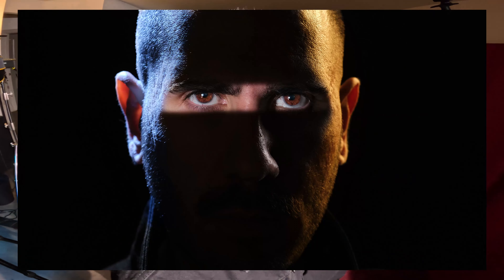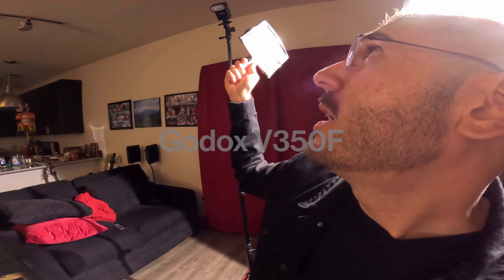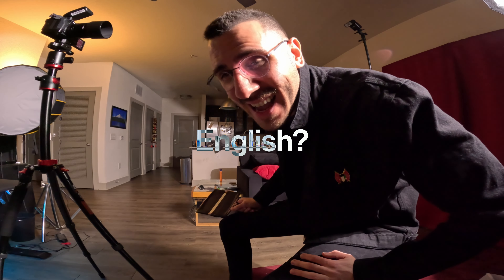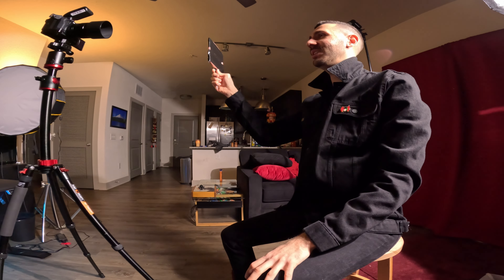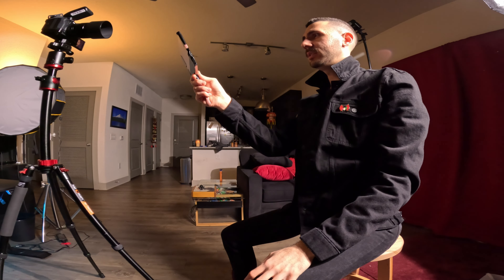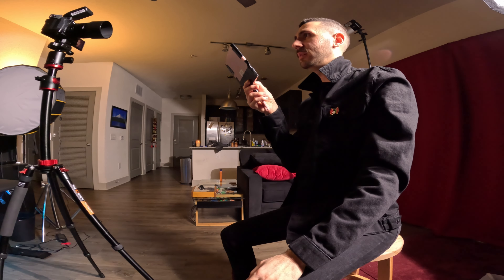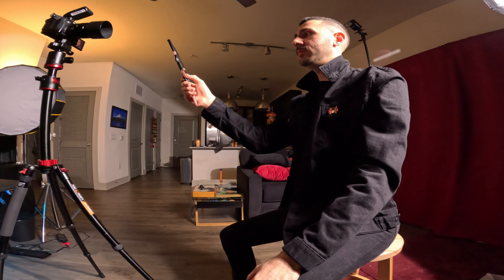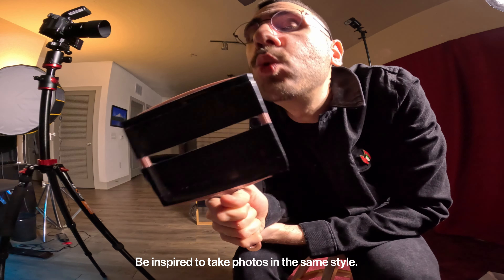Using a $10 mirror for a Sci-Fi self-portrait. | Photography Tutorial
I want to do a cool light slit effect over my eyes for a photo, but I don't want to spend the money for an expensive gobo light system attachment do-thingy. I use my two brain cells to formulate a creative, and cheap, plan! I'm going to show you exactly how I take this Sci-Fi themed self-portrait using a $10 mirror and black tape. Learn how to mix flash and continuous light in one photo.

Cheap mirror
Godox V350F Flash
Fujifilm X-T4
FUJIFILM XF 56mm f/1.2 R
K&F Concept tripod
Amaran 100d
Glow EZ Lock Octa Small Quick Softbox

Gear I use to make videos:
Fujifilm X-T4
Fujifilm XF16mmF1.4 R WR
GoPro HERO11 Black
Sennheiser Professional E 945

Chapters:
0:00 Intro.
0:30 The light set up.
1:31 The gear.
1:50 Starting the self-portrait session.
7:05 Ending.